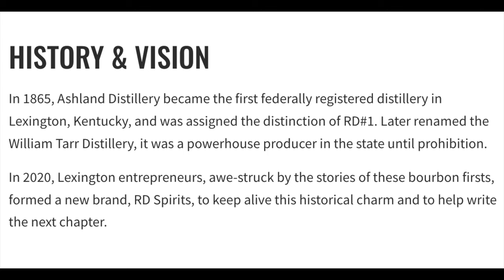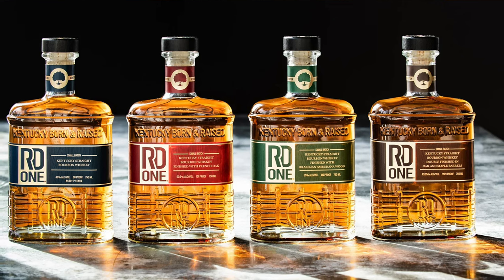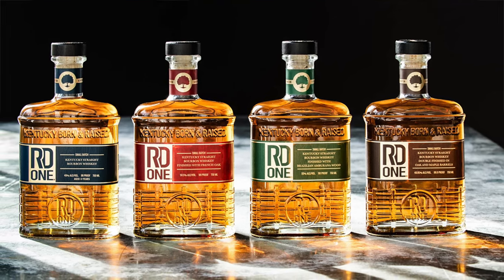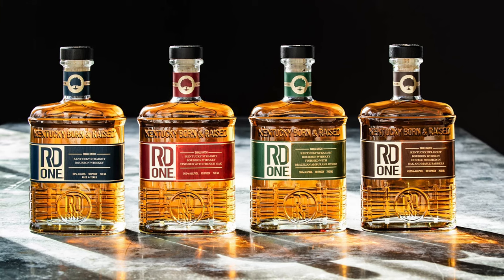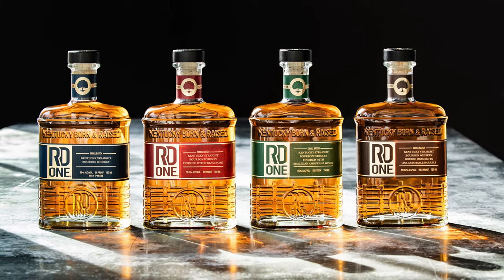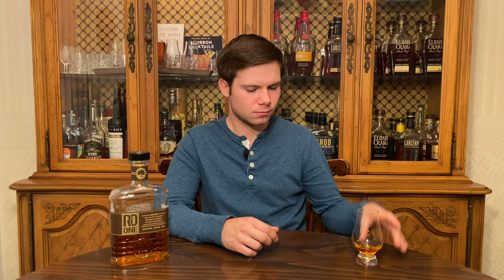RD1 Maple Finished Bourbon Review | A Distillery to Look Out For...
Can you put pancakes in a glass? RD1 has given it their best shot. I sit down to review their Maple (and Oak) Finished Bourbon and let's just say this thing shocked me...

Reviving the legacy of Ashland Distillery, the first registered distillery in Kentucky, RD1 (Registered Distillery #1) has been on the scene since 2020. They already have a lineup of 4 whiskeys, and a growing following of fans.

Chapters:
0:00 Intro to RD1
2:12 Bottle Breakdown
3:53 Nose
5:03 Palate
8:23 Final Thoughts